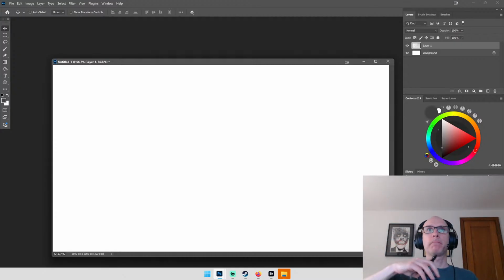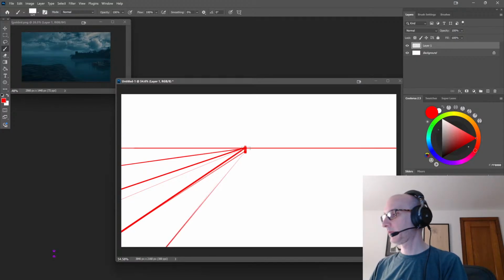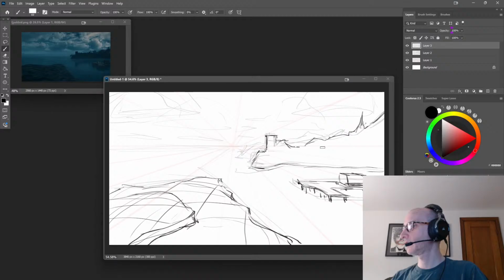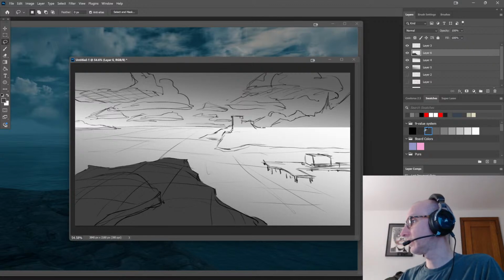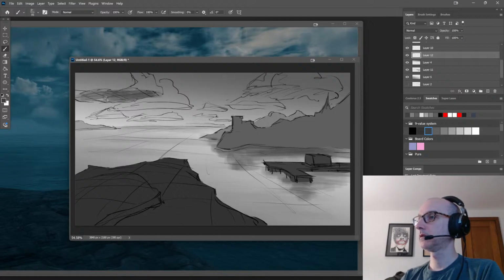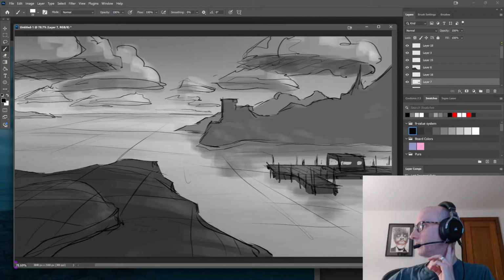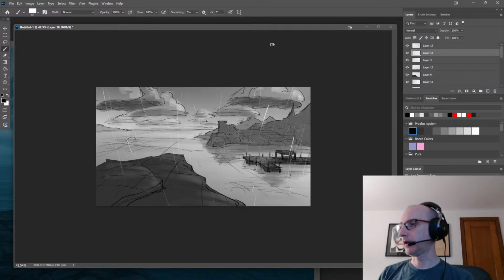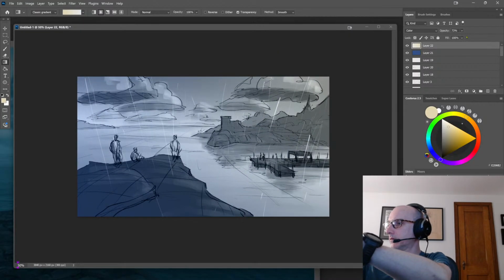Mead's Game & Draw